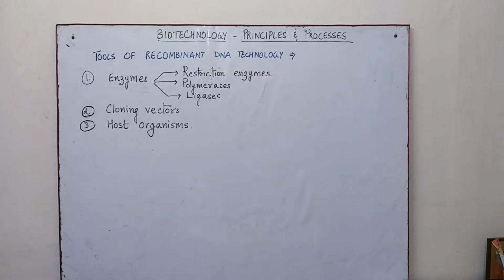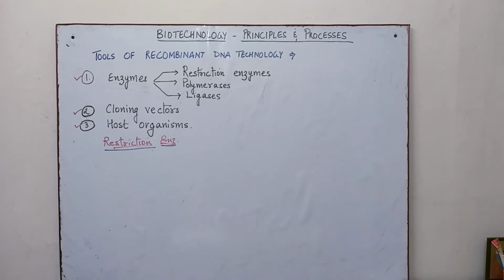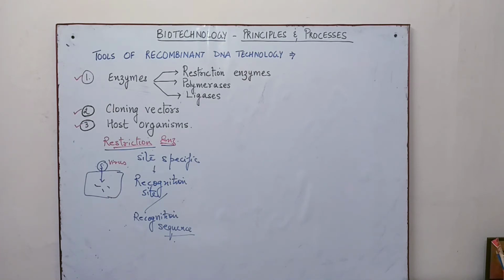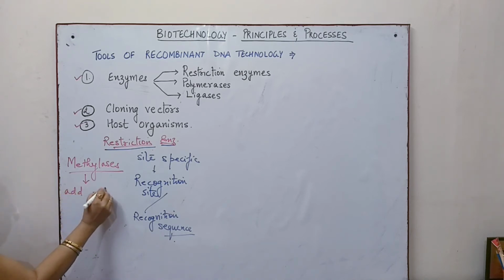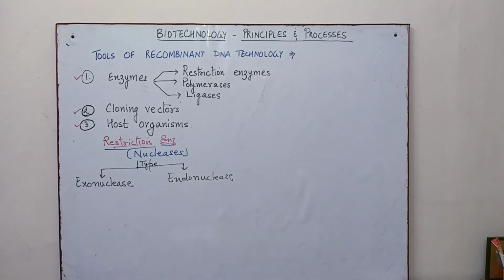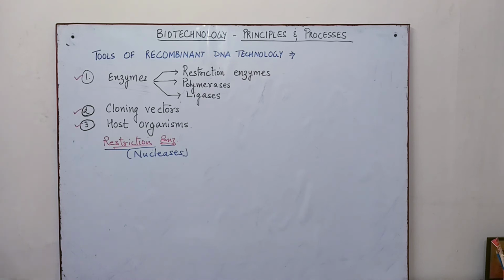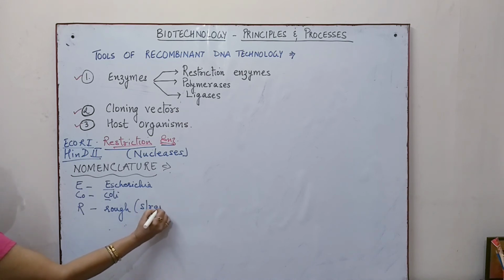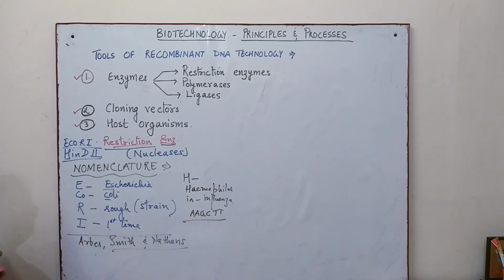BIOTECHNOLOGY - Tools of Recombinant Technology 1. Restriction Enzymes (part 1)